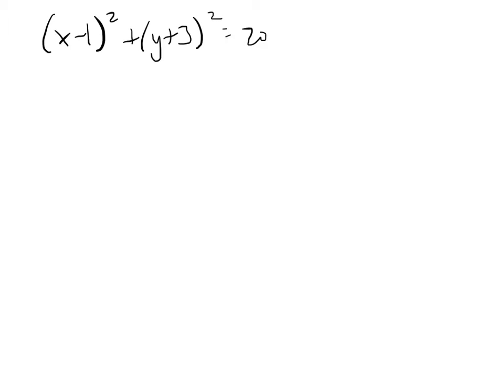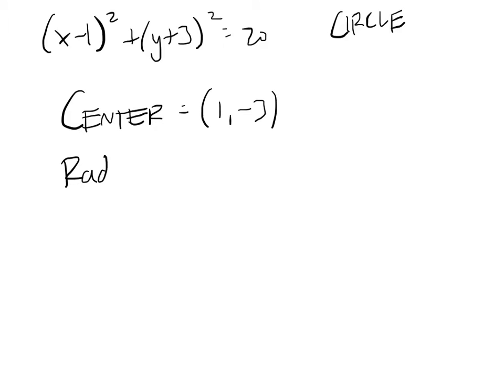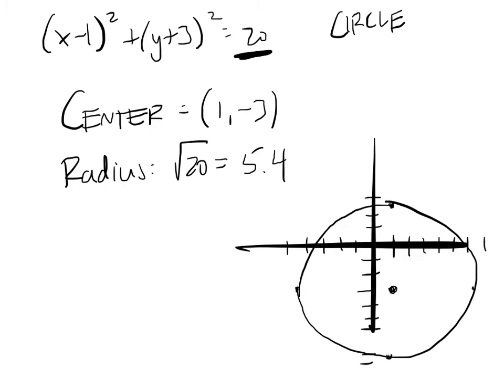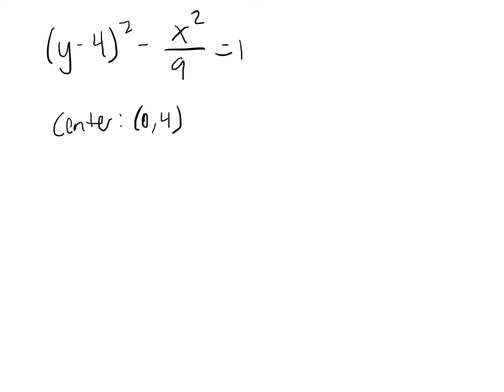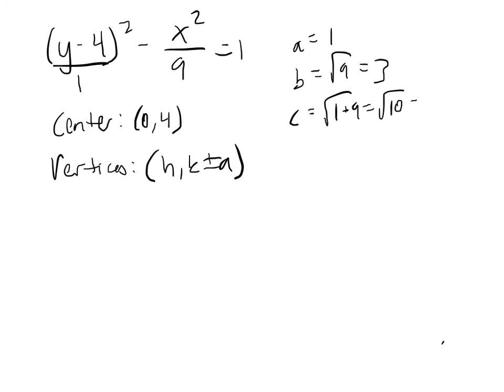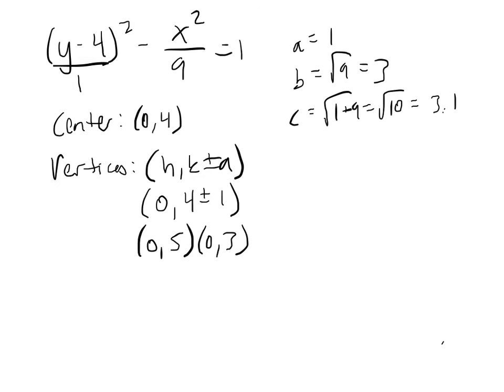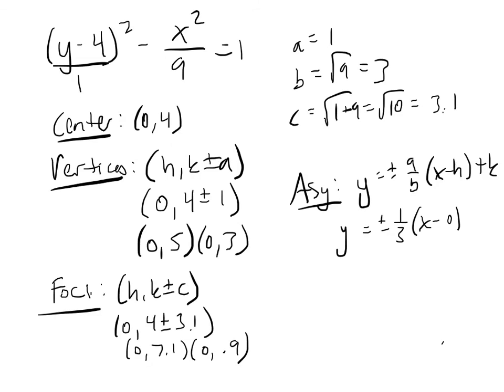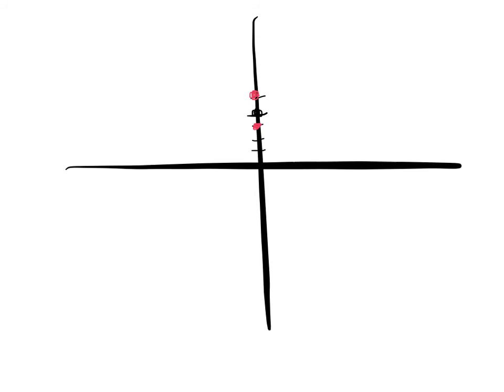Test Help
Test